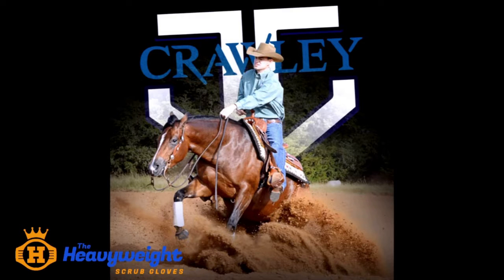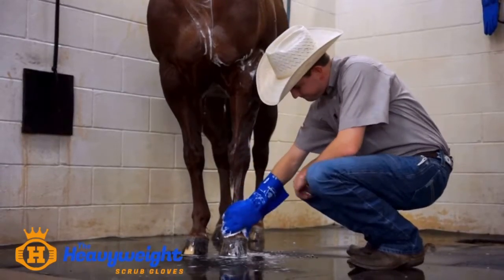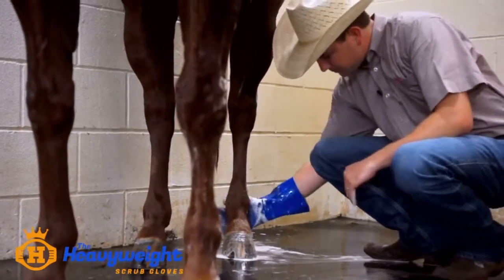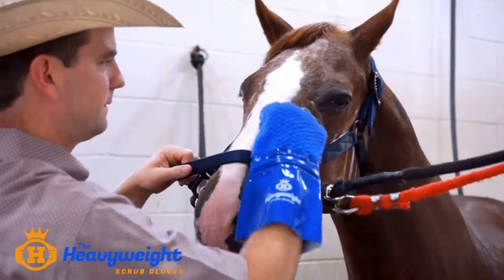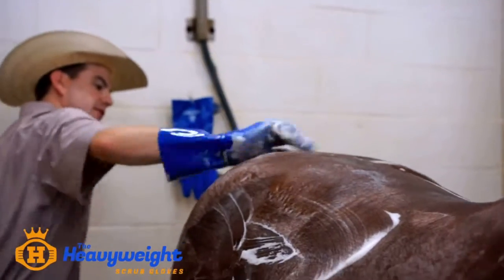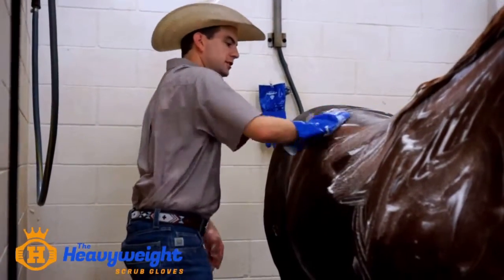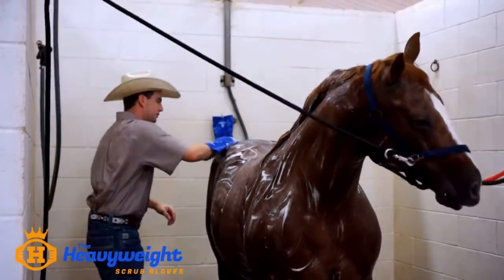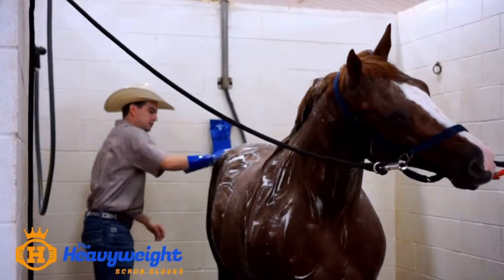Josh Crawley on The Heavyweight Scrub Gloves FULL LENGTH